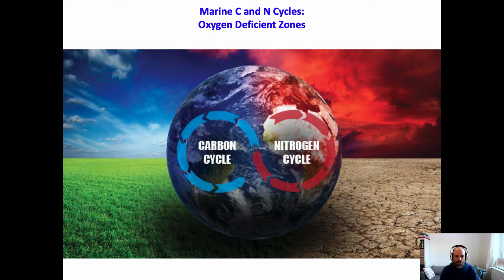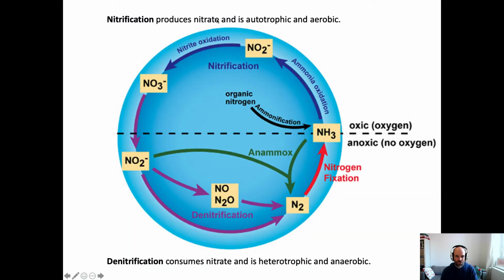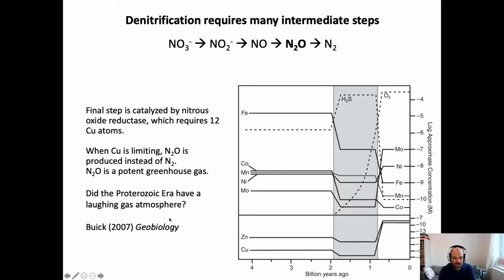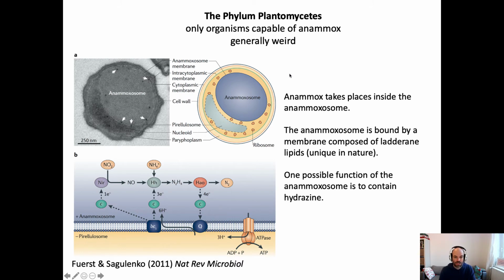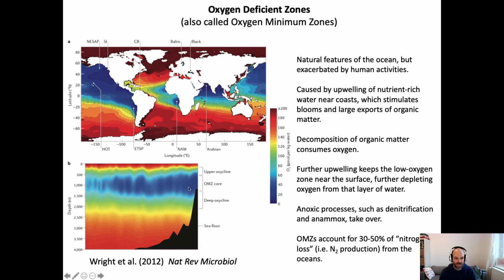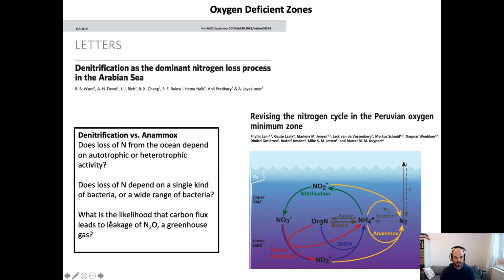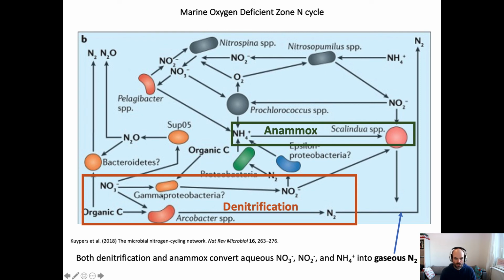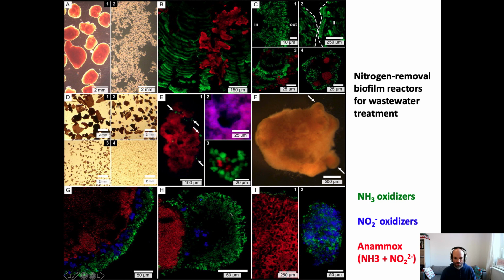BIOL 5270 Oxygen Deficient Zones